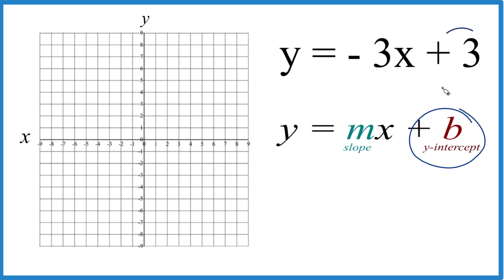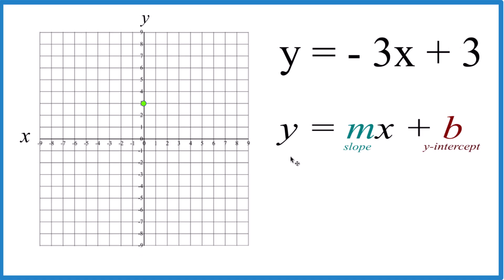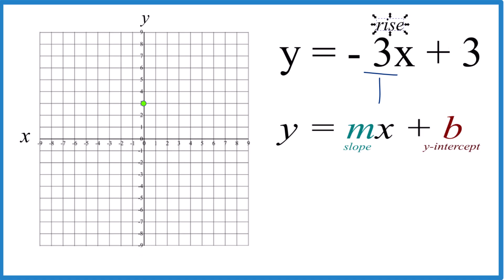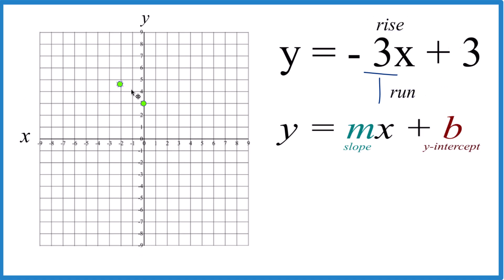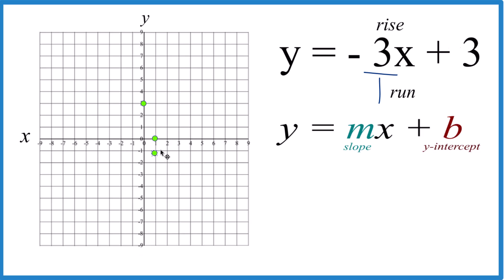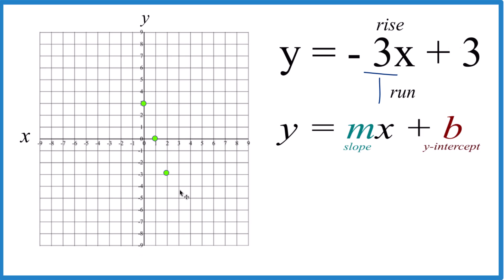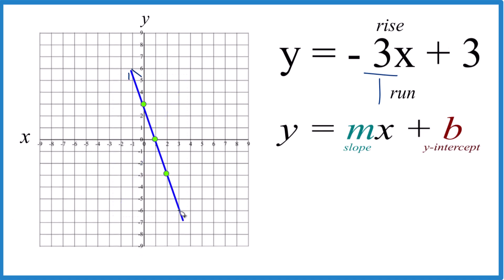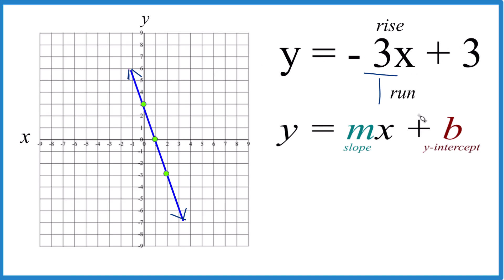Graph y = -3x + 3 (Using Slope-Intercept Form)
In this video, we'll use slope-intercept form to draw the graph for y = -3x + 3. You may also see this written as f(x) = -3x + 3.

y = -3x + 3 (already in slope-intercept form).

m is the slope. We can use the slope to find the rise over run. For -3, we consider that to be -3/1. So we go down three on the y-axis and over 1 on the x-axis. We can do that as many times as we need to in order to draw an accurate line.

I prefer to use the slope-intercept formula since it is much quicker with some practice. You could also use a table of values to make sure the points fall on the line. If they don’t, there is likely a problem. When graphing equations, it is helpful to have them in slope-intercept form (y = mx + b), just like we have in this video.